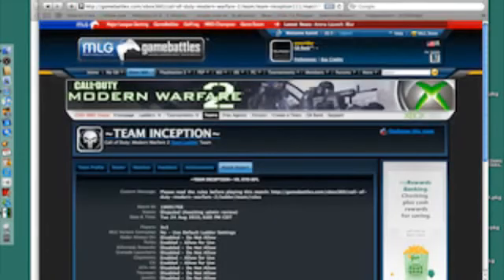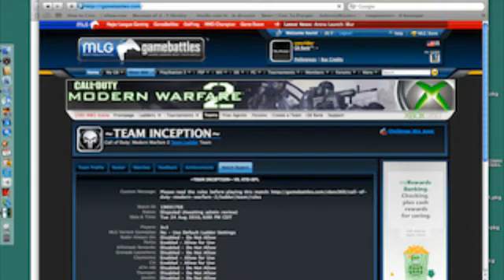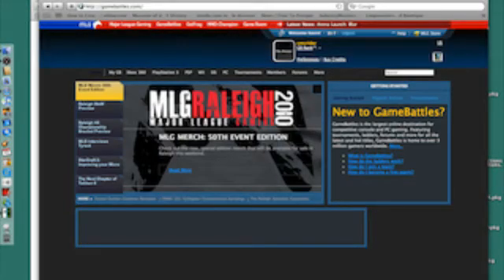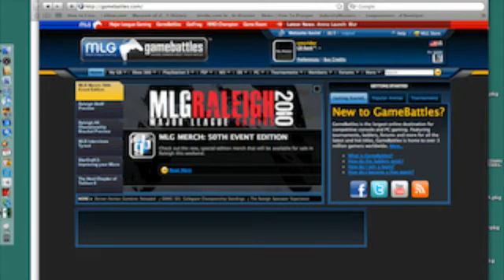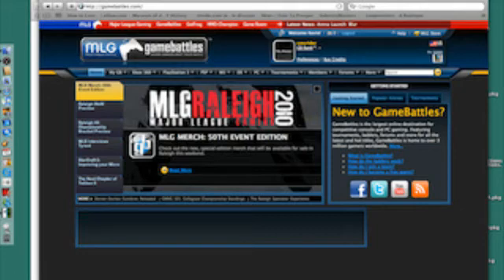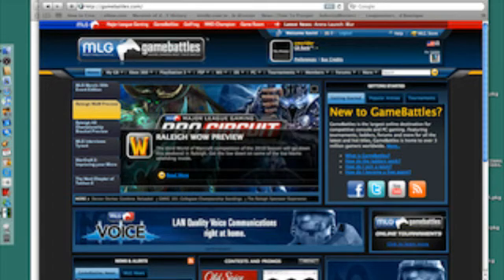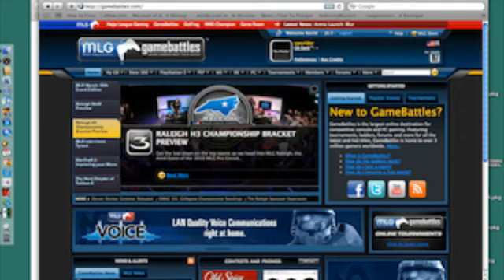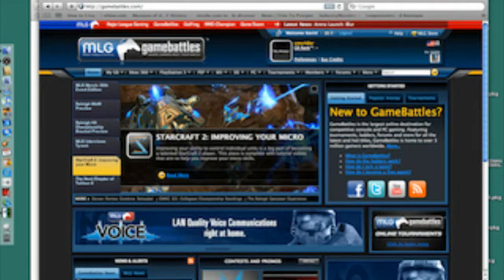Game Battles: How to build our own Game Battles Server, and match listings?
Please give me step by step or at least 3 steps on what we would have to do. To create our own Game Battle Gaming server, and what type of promotion would we have to do, to get our name out there.

Please let us know. We have the capital for this venture. Please inform my video responses, or leaving a series of comments on your TOP THREE STEPS we would need to do, and what type of promotion to gather people for our own game battles game network.